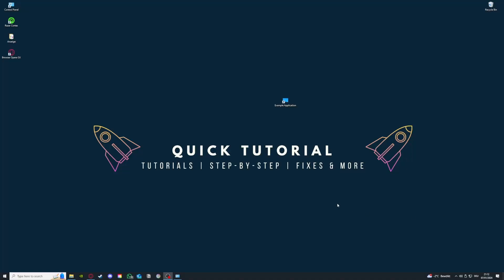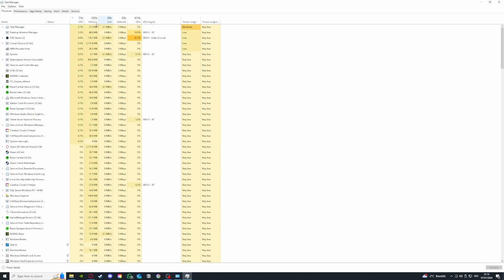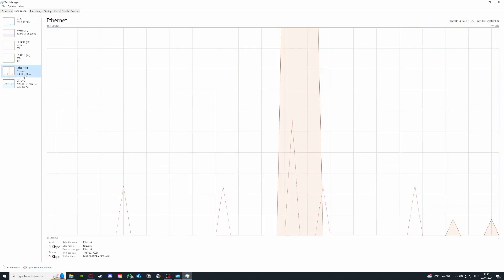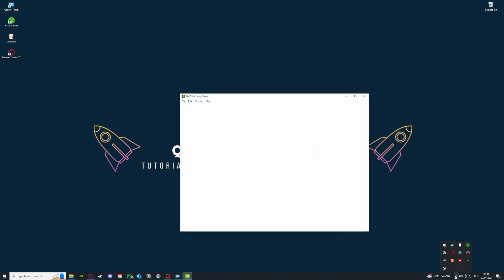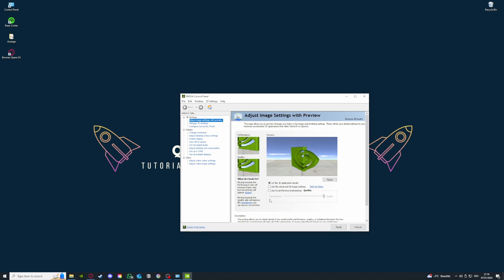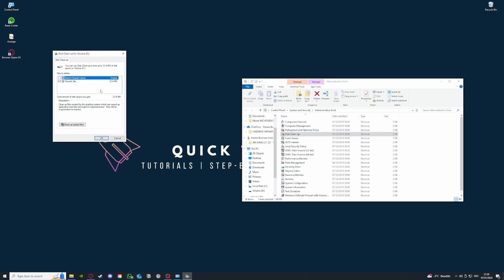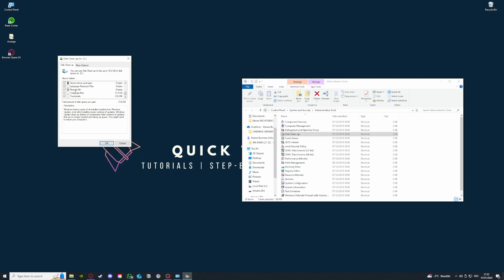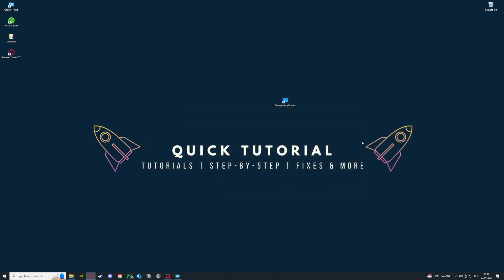ArchiCAD Lag Fix – Boost Performance & Speed Up BIM Workflow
How to fix lag in ArchiCAD
ArchiCAD running slow – performance optimization
Fix slow 2D and 3D navigation in ArchiCAD
Improve ArchiCAD performance on large projects
Optimize ArchiCAD for smoother BIM workflow
Reduce stuttering and delay in ArchiCAD modeling
Best performance settings for ArchiCAD
Fix ArchiCAD slow rendering and publishing
Speed up object placement and editing in ArchiCAD
Fix ArchiCAD UI lag and response delay
Reduce CPU/GPU load in ArchiCAD
Fix ArchiCAD library loading slowness
Accelerate ArchiCAD workflow for large-scale projects
Boost ArchiCAD on low-end systems
ArchiCAD viewport lag fix
Fix slow Teamwork performance in ArchiCAD